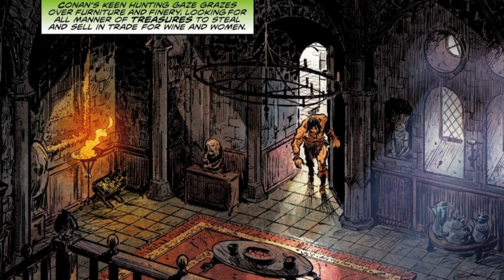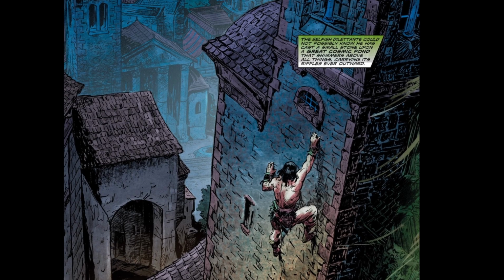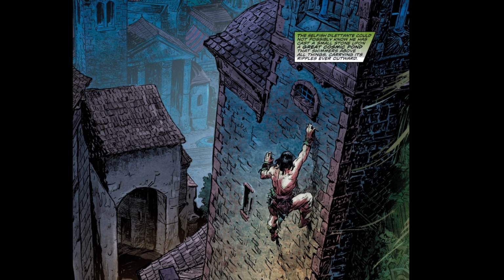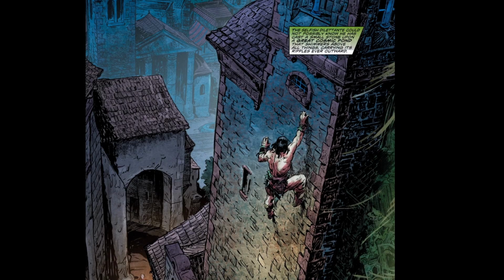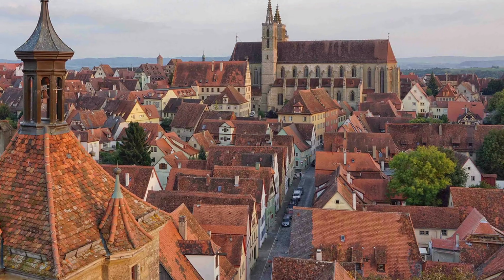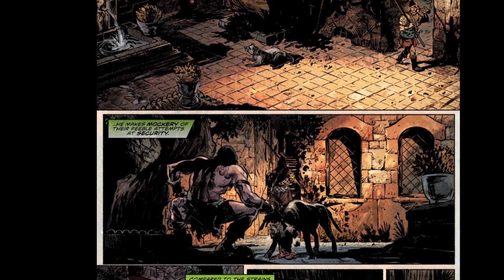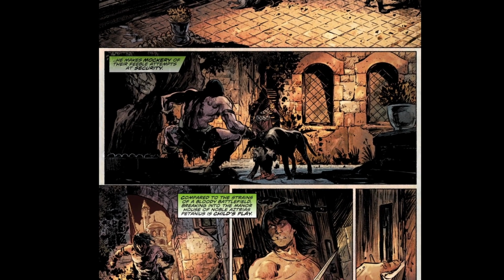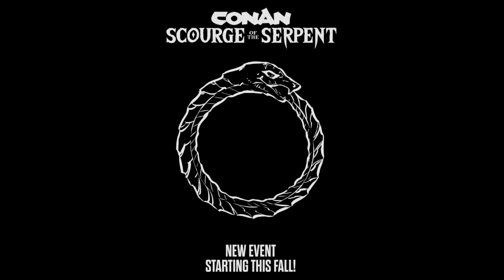This free Conan Comic is crazy good (Review)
I had a blast with this year's Free Comic Book Day issue of Conan the Barbarian, and honestly, I think it’s the best one so far. This thick 30-page comic offers more substance than your typical FCBD release, featuring 16 pages of pure Conan adventure. Inside, you’ll find a stunning prelude to Robert E. Howard’s classic story The God in the Bowl, brought to life by talented Spanish artist Ivan Gil. what a debut!

The story centers around the Serpent Ring of Set, first introduced in The Phoenix on the Sword, which connects three time periods in the upcoming Scourge of the Serpent mini-series. And guess what? Conan is portrayed as a young 17-year-old here. Impulsive, outspoken, and impatient, perfectly capturing Jim Zub’s take on Howard’s iconic hero while weaving themes of barbarism versus civilization.

If you haven’t read this comic yet or couldn’t find it at your local shop, don’t worry! You can download it for free right now:

Music:  RPG Legendary Soundtracks - Age of Conan: Hyborian Adventures Full OST (Original Soundtrack)
Developer: Funcom